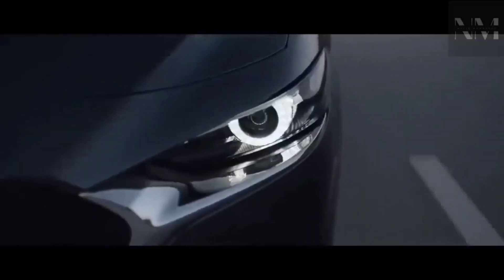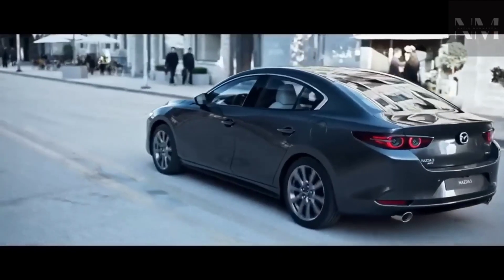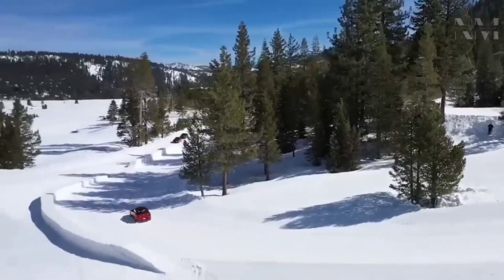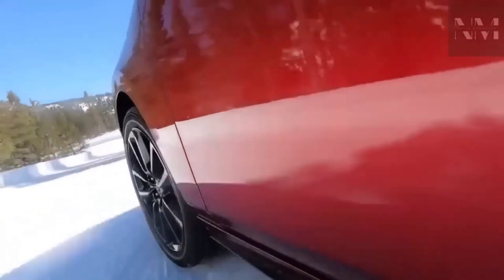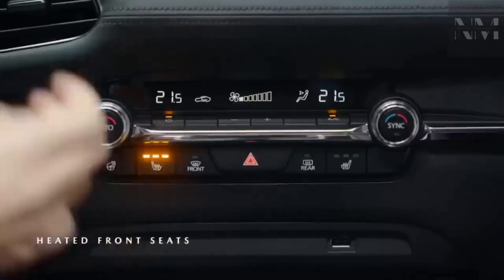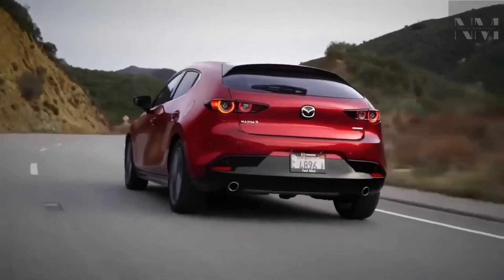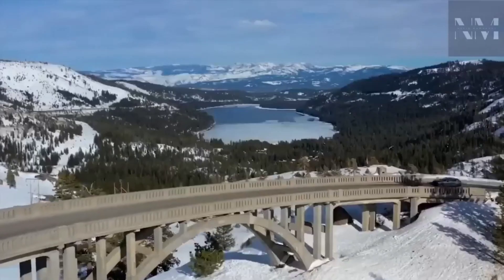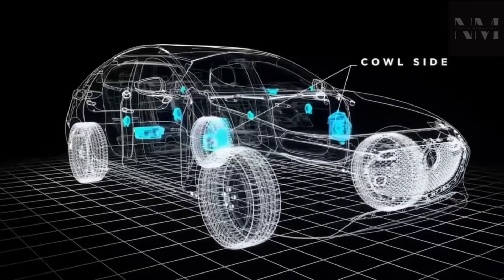8 Things You MUST Know Before Buying The 2023 Mazda 3!!The best small car on the market?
8 Things You MUST Know Before Buying The 2023 Mazda 3!!

The sporty and upscale Mazda 3 is one of their most popular vehicles! But the 2023 model has proved to be one great advancement so far.

Since 2004 when the production of Mazda 3 began, it has become one of the customer favorites. After all, the car offers a whole package that anyone would want in their garage.

While the new model is surely amazing, let us tell you the nine things you should know before buying the 2023 Mazda 3!

So, let’s dive right into it.

Not one but two powertrains you can choose from!

Yes, you might not get the job of your choice, or maybe not even get some nap time of your choice!

But what you CAN get of your choice is the perfect powertrain!

Yes! You get to choose between the two different powertrains offered by the 2023 Mazda 3.

The base is a 191-hp 2.5-liter four-cylinder engine, offered with front-wheel drive in the base model.

Not just that, it also comes with the Carbon Edition and Premium trims that support an all-wheel drive system.

However, for the most expensive trims, including Turbo and Turbo Premium Plus, the car features a turbocharged 2.5-liter 4-cylinder engine producing an impressive 250 horsepower!

For those who decide to stick with the front-wheel drive system can get their hands on a six-speed manual!

But if you go for the all-wheel drive system, things would be a little different since you’ll get a six-speed automatic transmission.

As far as we know, all the trims are good at responding to gas-pedal inputs, but the turbocharged engine makes it even quicker.

But that’s not all… you should also know about the money it’ll save you on fuel.

The interior is pretty good for most variants.

The 3’s interior is quite a luxury if you ask us! That’s something we loved the most about it. The cabin is made out of premium materials, and it shows.

While the features are amazing in all the trims, we can’t deny that the best ones are actually tied into the trim-level hierarchy!

I mean… look at the topmost trims, and compare them with the lower ones. You’ll definitely see the difference.

For instance, the topmost trims, including the Turbo and Turbo Premium Plus, feature leather upholstery, a head-up display, and heated front seats. We especially love the red leather upholstery that Mazda offers, it looks awesome!

But one thing that’s common in both sedan and hatchback is that the seats are super comfortable and provide great support for longer journeys. I mean, no one likes to sit on a log for hours. Right?

The dashboard of every trim is covered with soft-touch leather, which in itself feels super luxurious, while the cabin has a minimalistic yet fresh feel to it.

However, there’s a small issue!

The two-box model doesn’t have good rear visibility because of the curvaceous design. Yes, the storage is great, but if one really wants to have storage along with comfort, the sedan might be better. I guess that’s the cost of looking good, right?
But all in all, all of them have great interiors and a good rear view as well!

The exterior design is class-leading!

A style icon! That’ll definitely turn heads! The 2023 Mazda 3 is nothing less than a stunning model walking down the ramp!

The sleek exterior design is probably the best thing about the Mazda 3! The dark grille and the angular headlights make it look super classy.

Not to mention, the rear quarter of the hatchback version looks super muscular and chunky and whilst it receives mixed reviews, we love it!

The Mazda 3 won’t leave you broke since the EPA ratings are great!

Fuel efficiency is one important factor when it comes to buying a new car. And the 2023 Mazda 3 wouldn’t disappoint you.

The most fuel-efficient one in the 3 line is the sedan! As it features the base 2.5-liter four-cylinder that earned it an EPA rating of 28 mpg city and 37 mpg highway.

The turbocharged hatchback model, on the other hand, is considered the least fuel-efficient among other variants. However, even when it’s the least fuel-efficient, it’s still much better than many.
As per the reports, the hatchback model with all-wheel drive has ratings of 23 mpg city and 31 mpg highway.

Not to mention, the all-wheel-drive automatic-equipped sedan has a rating of 41 mpg.

While the similarly equipped hatchback has a collective EPA rating of 34 mpg.

The fuel efficiency for the Mazda 3 line is pretty good compared to the previous models as well as the competitors.

The infotainment display has been upgraded.

The 2023 Mazda 3 has everything on point when it comes to the infotainment department. It’s like they focused more on how easy it should be for the driver to use the system. And they most definitely succeed at it.